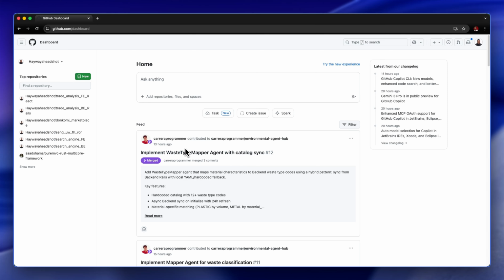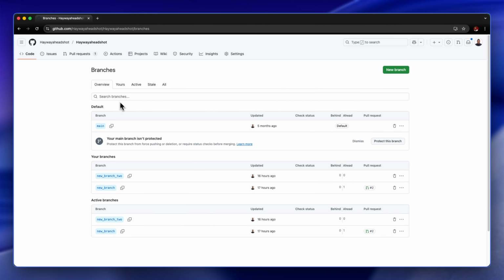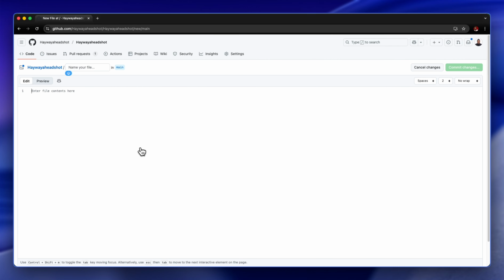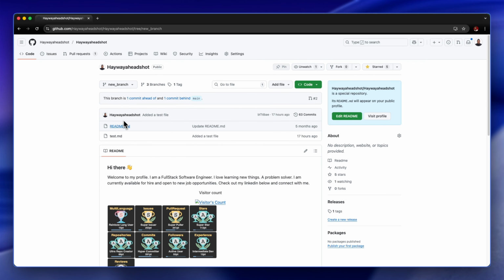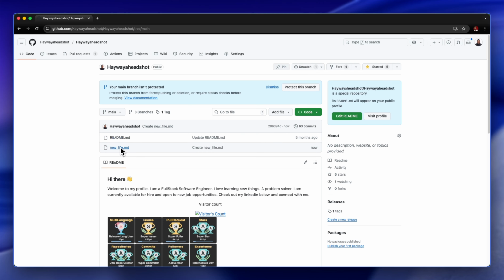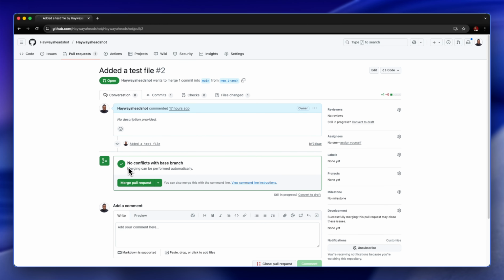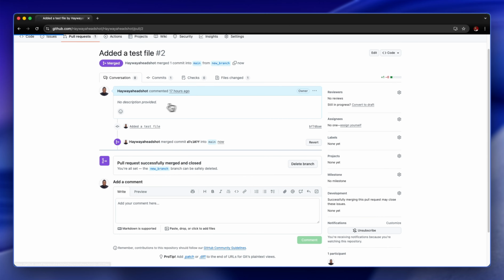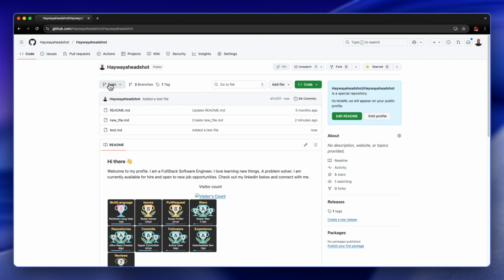How To Update Branch From Main On GitHub (2026 Updated Tutorial)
Learn how to update a branch from the main branch on GitHub in this comprehensive 2026 tutorial, ensuring your code stays up-to-date with the latest changes.